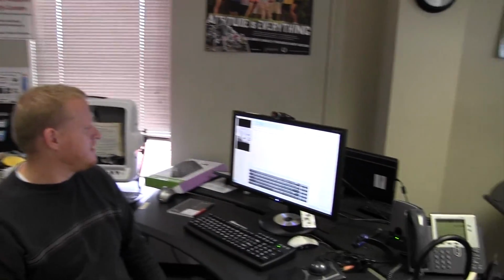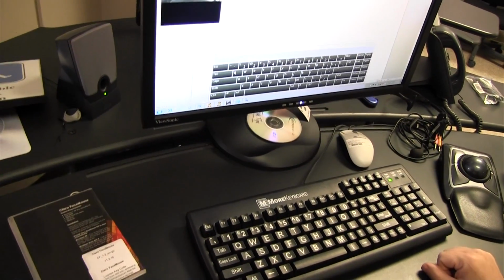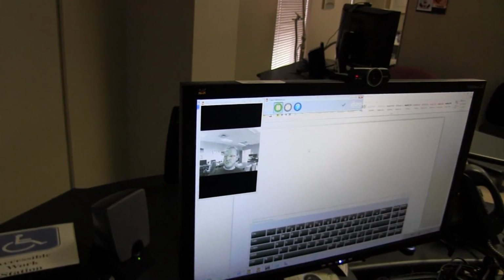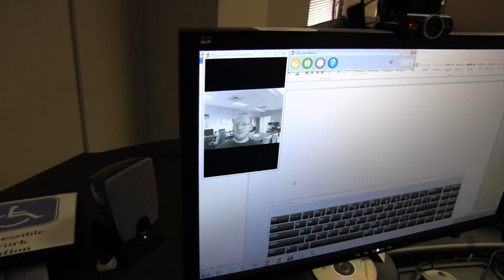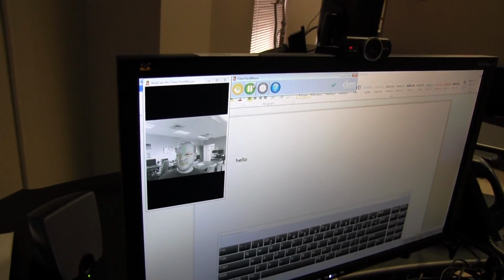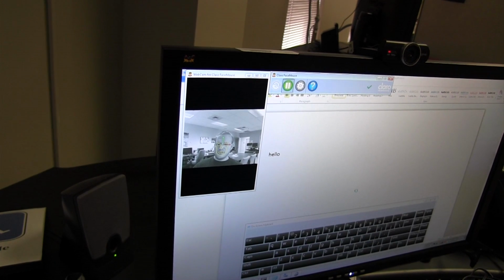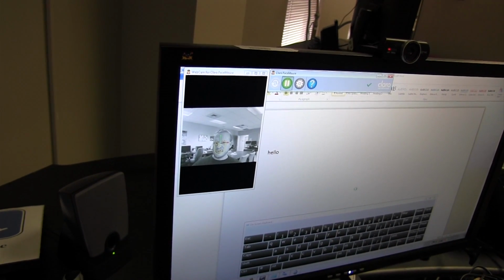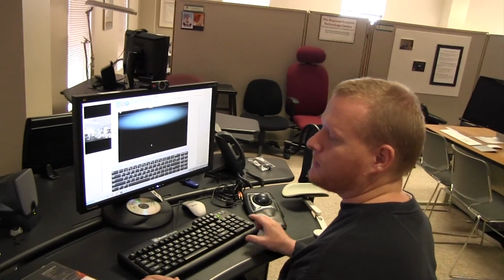Claro FaceMouse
Brian Norton, manager of Clinical AT at Easter Seals Crossroads, explains and demonstrates the uses of Claro FaceMouse created by Claro Software.